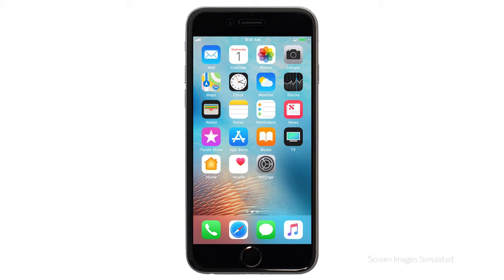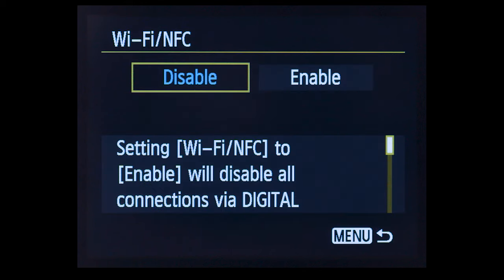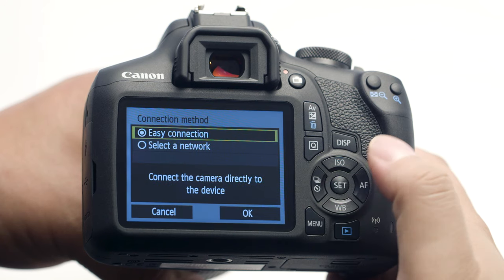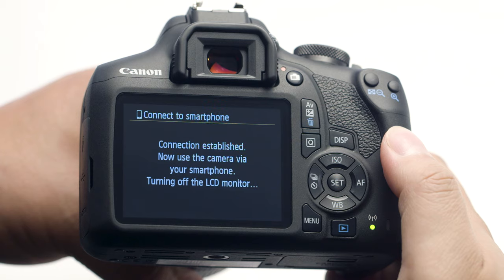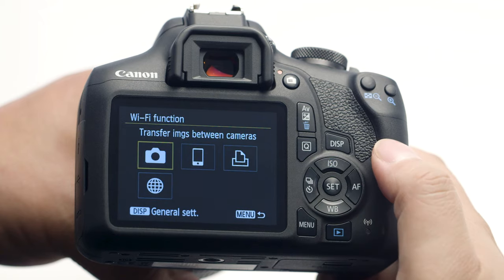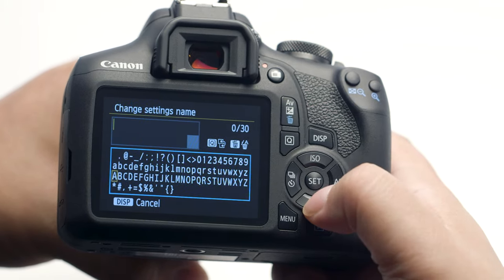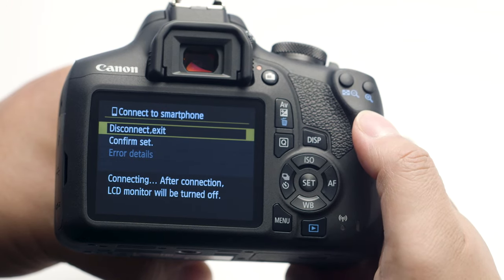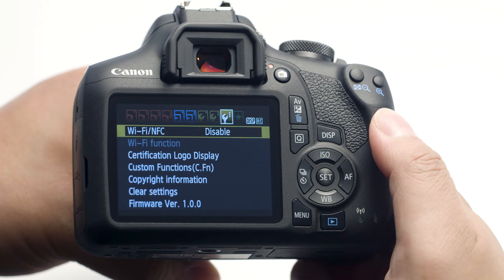Canon EOS Rebel T7 - Wireless Connection with an iOS Device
Connecting your Canon EOS Rebel T7 digital camera to share photos on a wireless network with your compatible iOS device.